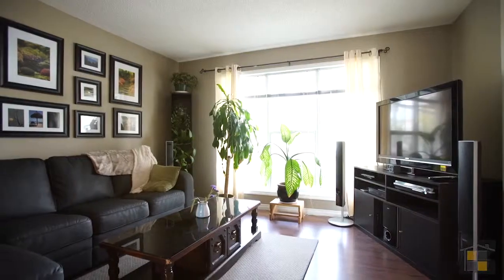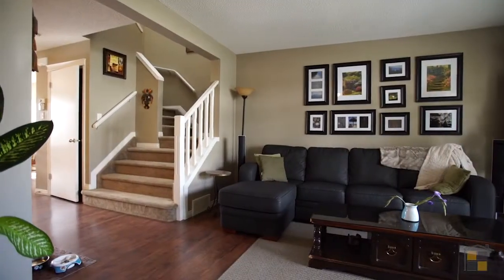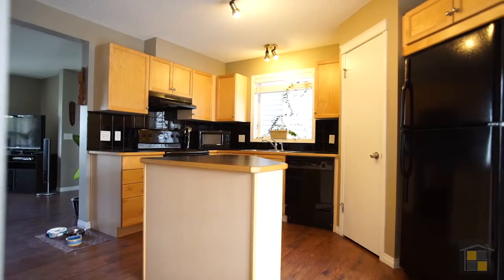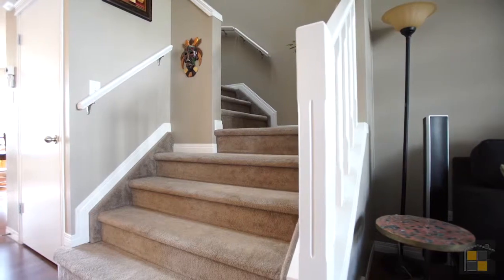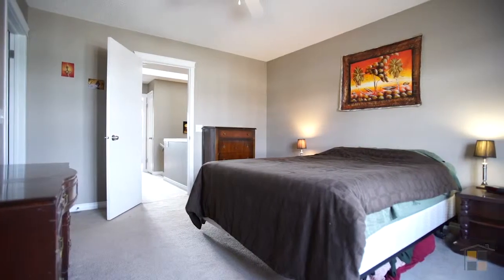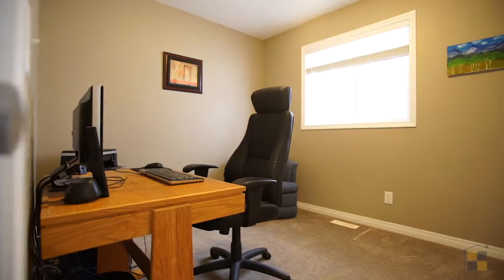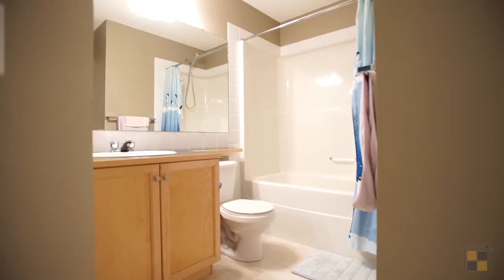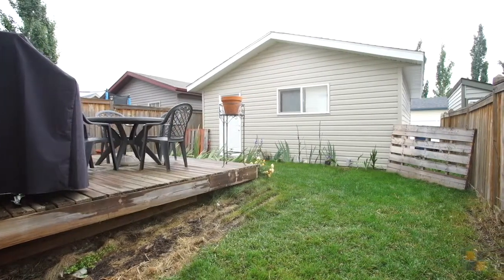Calgary Real Estate Video - A must see! - 308 Prestwick Heights SE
308 Prestwick Heights SE

Paula Khar at Kelly Skar and Associates